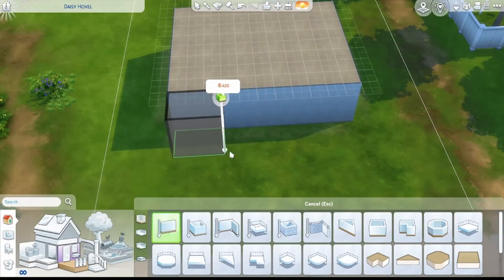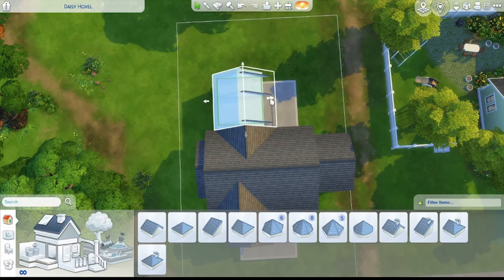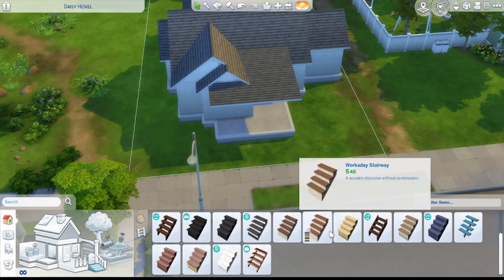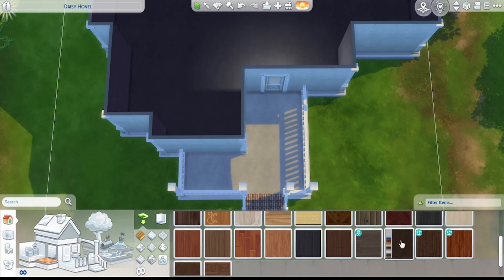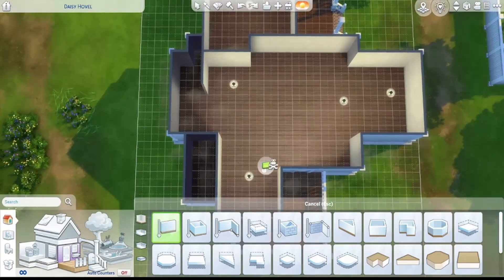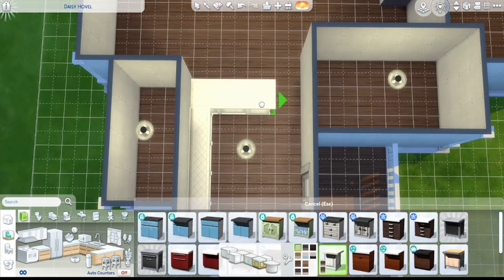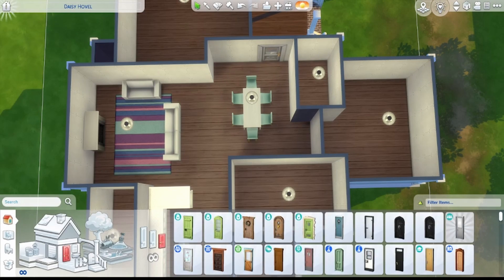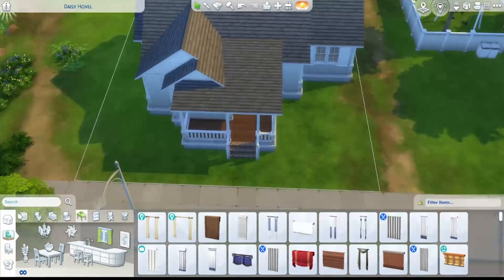Realistic Suburban Family Home | The Sims 4 Speed Build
the curls in my hair are actual all going the same way today

A three bedroom, three bathroom house in the middle of Willow Creek. This house has enough room for up to two adults, one child/teenager, and a toddler. This house is built in a realistic suburban style with a blue and yellow color style on both the exterior and interior.

I don’t post on Twitter very often, but I do post the screenshots before most videos on Instagram, and I upload all my builds (and other things) to the gallery.

Thank you for the nice end card music.